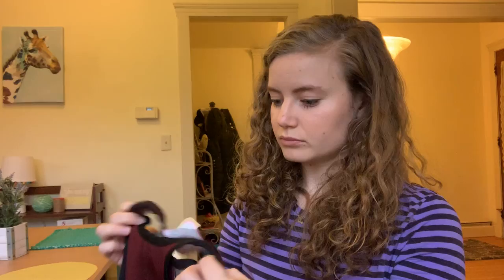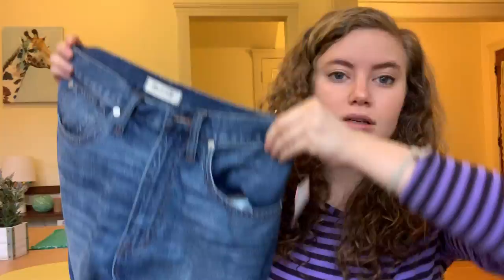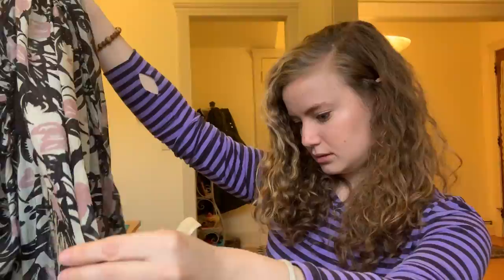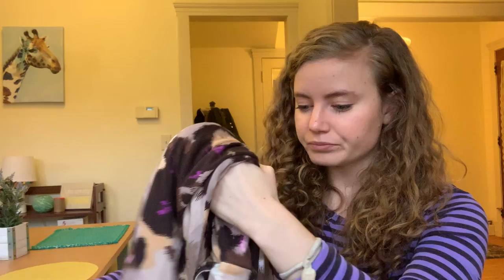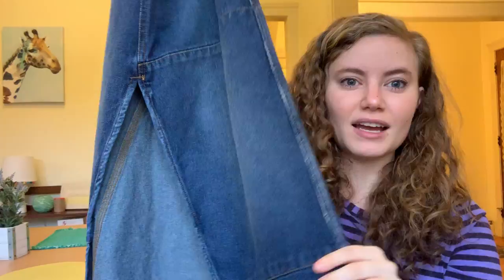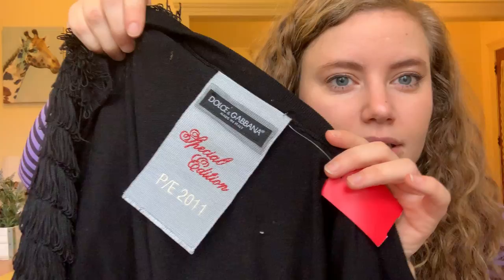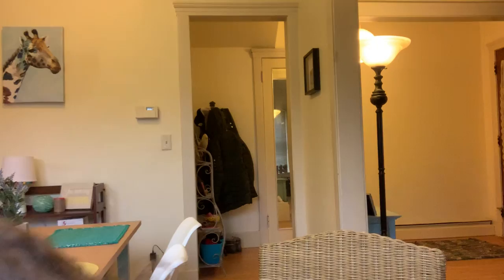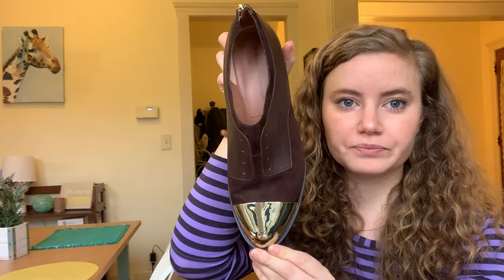Consignment Store Haul! What did I buy for $342?!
Hi guys! I'm back with haul, from a local consignment shop. Spent ~$342 on 23 items. Here is what I got!

Warning: this video is long and unedited!